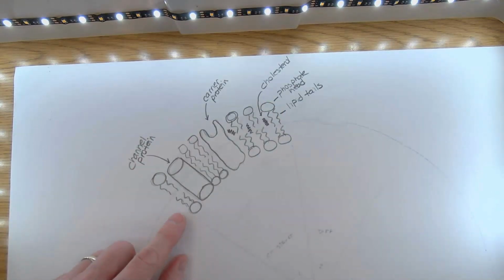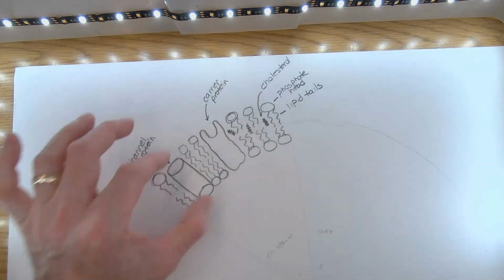cell poster slice 1: membrane structure (4:12)